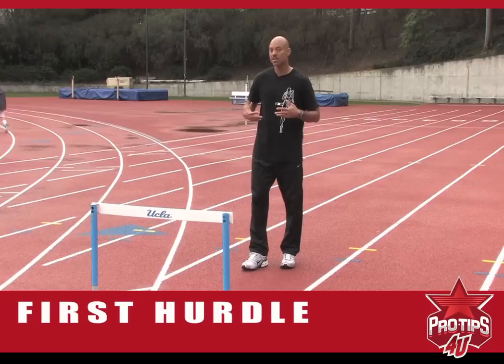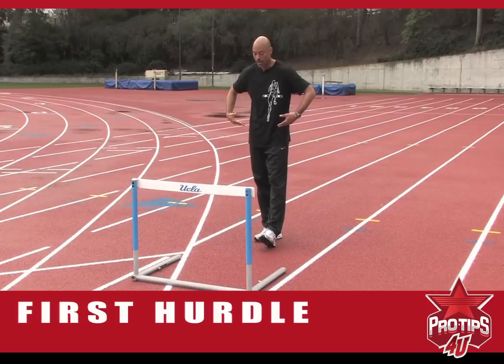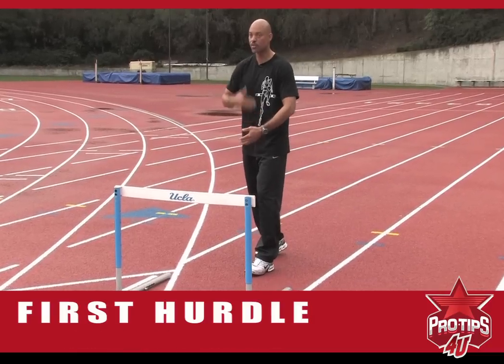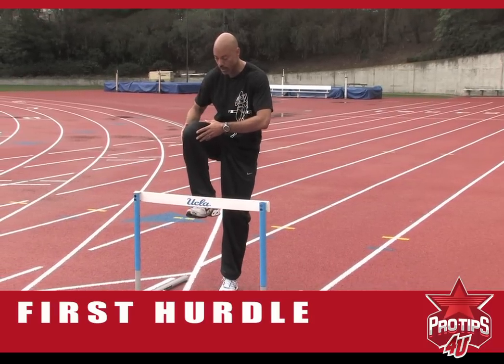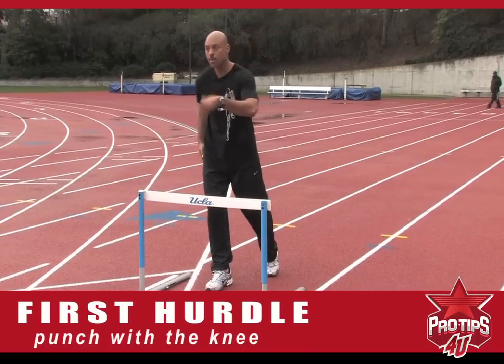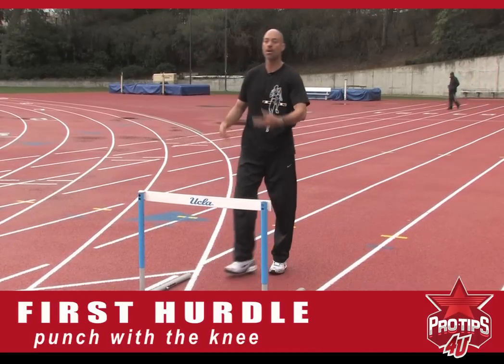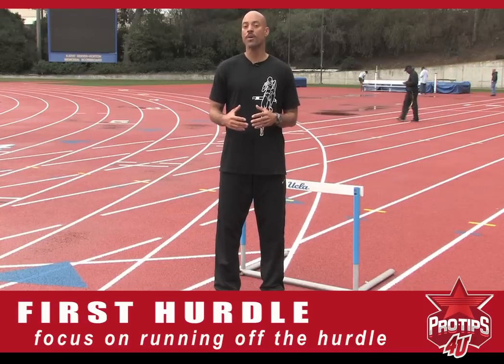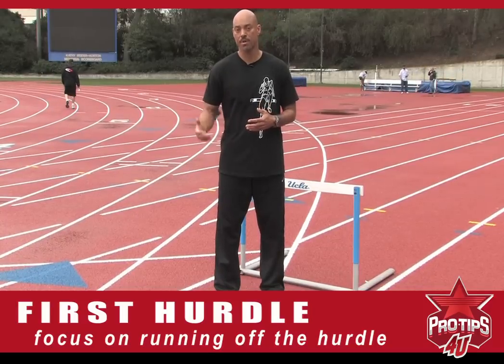Track & Field Tips: The 1st Hurdle with Dominique Arnold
In this Pro Tips 4U sports training video, Dominique Arnold, who holds the fourth-fastest all-time performance in the 110-meter hurdles, goes over How to Approach the First Hurdle. Learn the proper form and execution as you approach the first hurdle. What putting on the brake and gas means, why you want to keep your stride underneath you and not out in front. Why you need a high hip position and why you want to punch the knee over instead of kicking with your foot. Dominique also talks about being patient and running off the hurdle.

Dominique Arnold holds the fourth-fastest all-time performance in the 110 meter hurdles, with a time of 12.90 seconds. In competition, he finished fourth at the 2005 World Championships in Athletics and took Bronze in the 60 meter hurdles at the 2006 World Indoor Championships in Athletics. He also took Bronze at the 2001 IAAF Grand Prix Final and Silver at the 2005 World Athletics Final.

Dominique's instructional videos for Pro Tips 4U focus on hurdling and include tips on approaching the first hurdle, race strategy and what to do if you hit a hurdle.